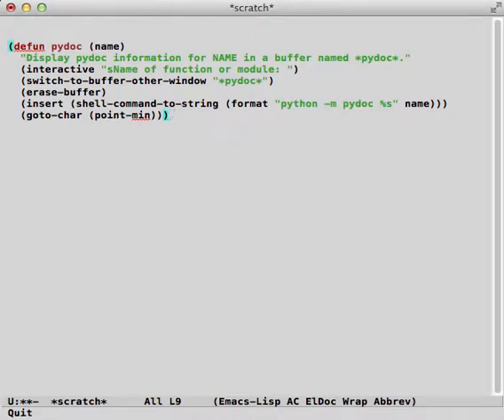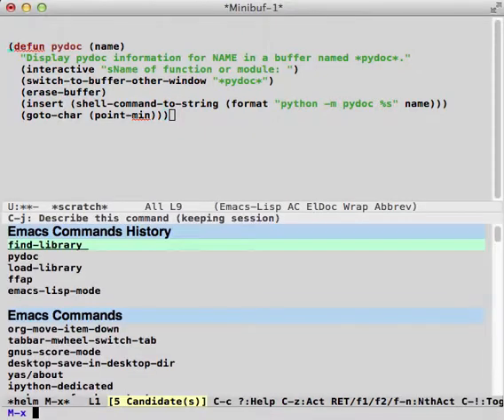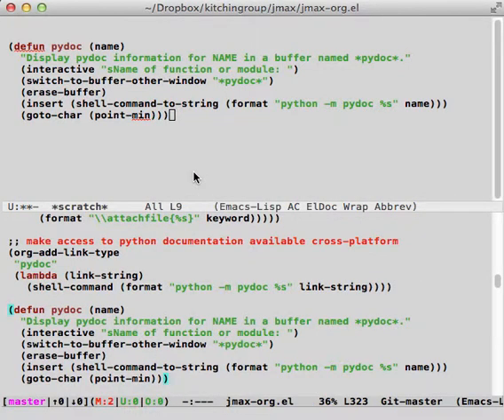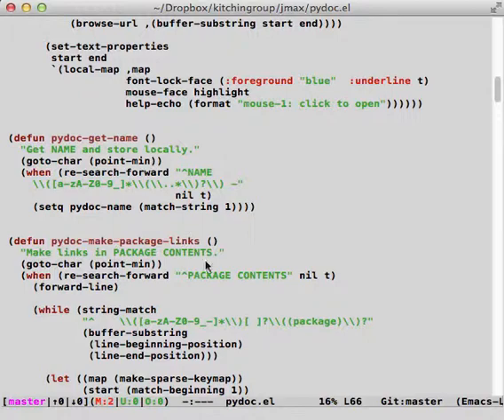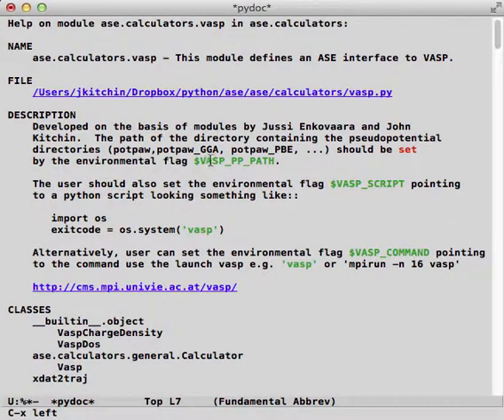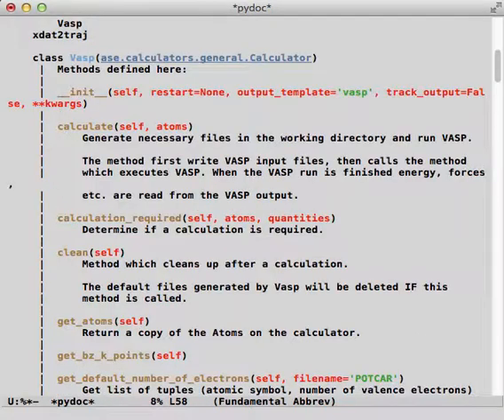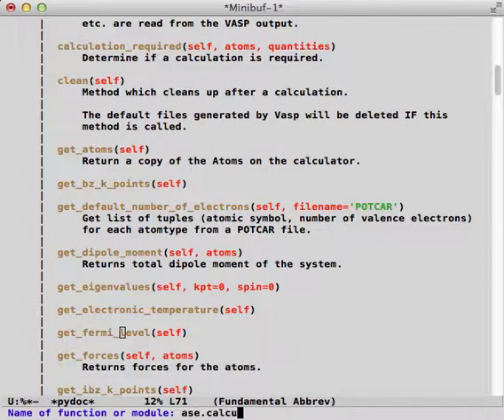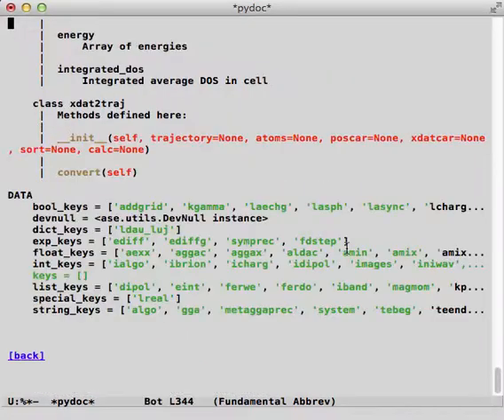pydoc in Emacs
Demonstration of a new pydoc module for Emacs.